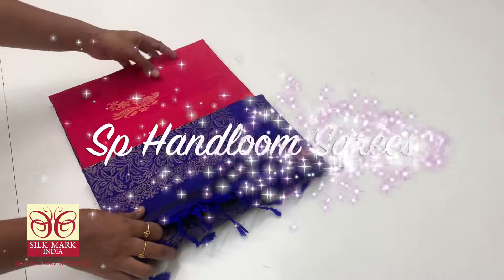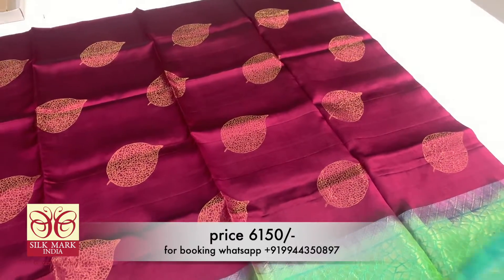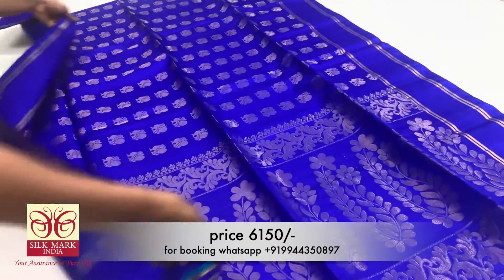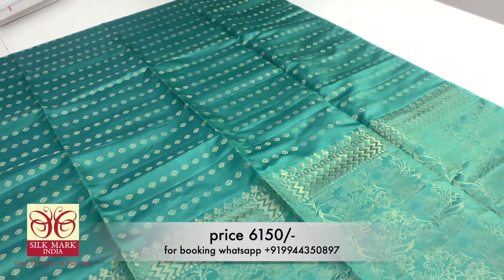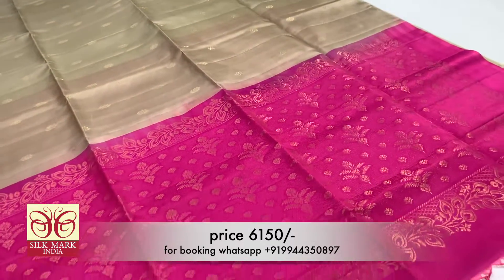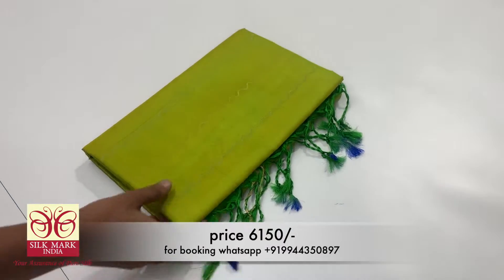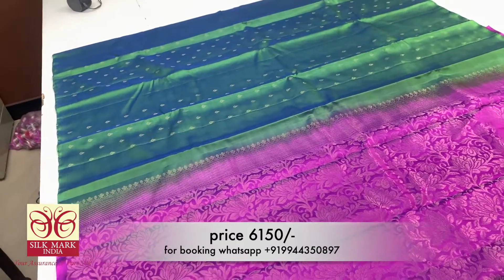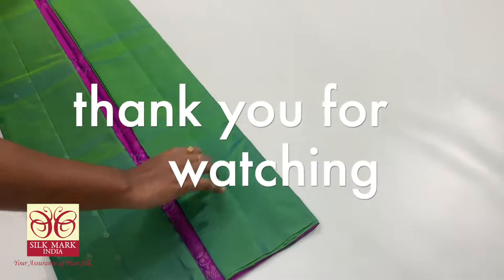1000 Bhuttas Collections |Small Border Soft Silk Sarees |Own Manufacturing| Sirumugai Silk Sarees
Without Border Soft Silk Sarees |Own Manufacturing| Sirumugai Sarees | Diwali Shopping

Address
SP HANDLOOM SAREES
manufacturer of pure handloom soft silk sarees
11/358 SRS NAGAR
VNK theatre backside
Annur road
Sirumugai -641302
coimbatore district
Tamil nadu
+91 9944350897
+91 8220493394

Note :
1.Before ordering the sarees kindly confirm the saree.Take screenshot of your selected sarees and WhatsApp us to . kindly check the availability and confirm the colour before booking
2.Same day despatching except Sunday and major holidays

We have all payment options account transfer and upi payment options

kindly follow our pages for latest update of soft silk sarees collections

Sp handloom sarees